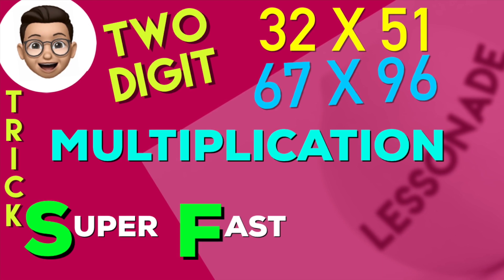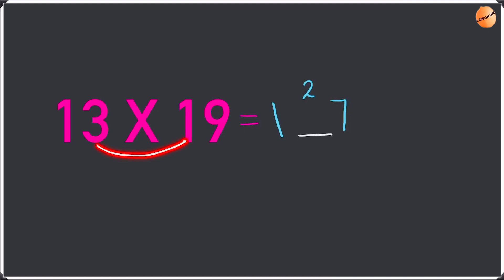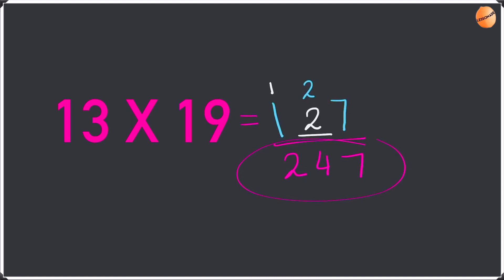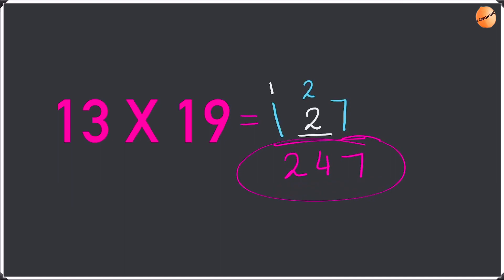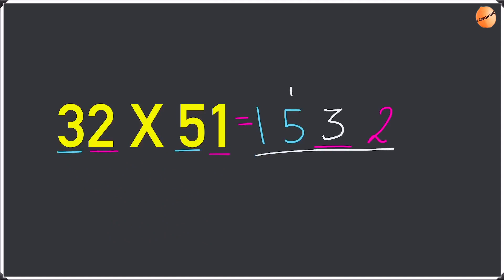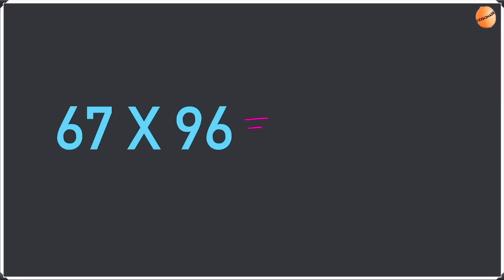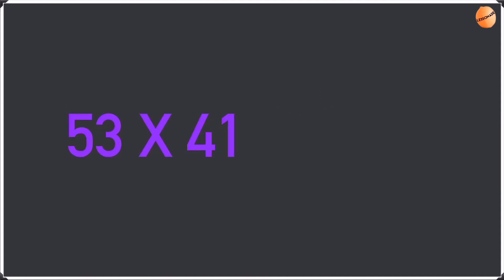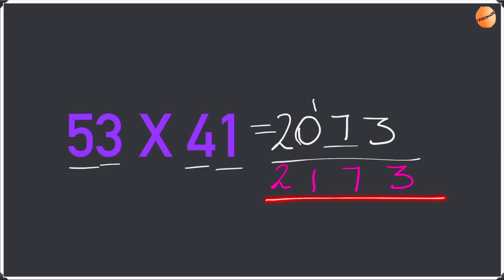How to multiply 2 digit numbers up to 100 - without calculator - fast math tricks | Lessonade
❤️ In this video we are going to learn the ultra fast math tricks to multiply two digit numbers up to 100 without calculator!! with Lessonade. 🚀Eg1 - 0:10 🚀 Eg2 - 3:02 🚀 Eg3 - 4:24 🚀 Eg4 - 5:57 👉This math trick will help to find the product of two digit multiplication the ultra fast way.👉 Become a math genius in no time at all using vedic math!